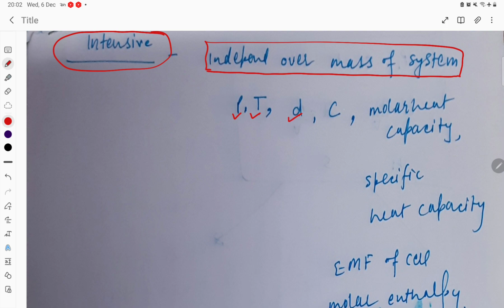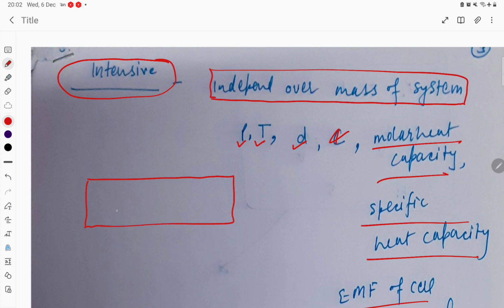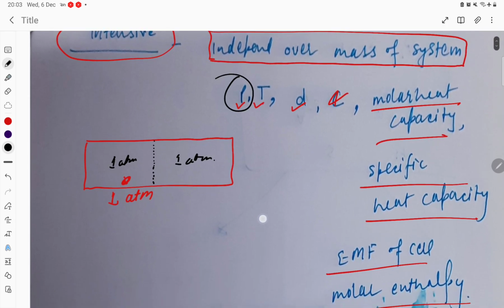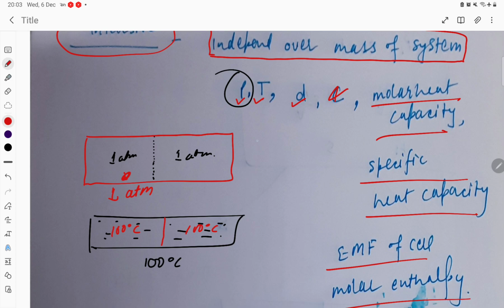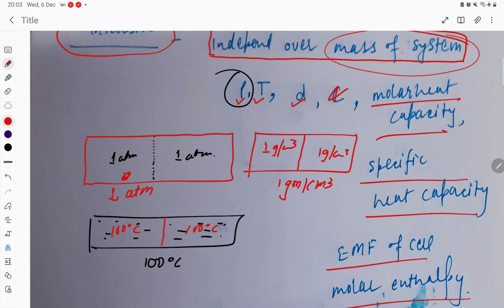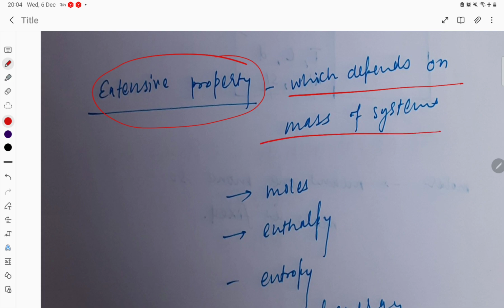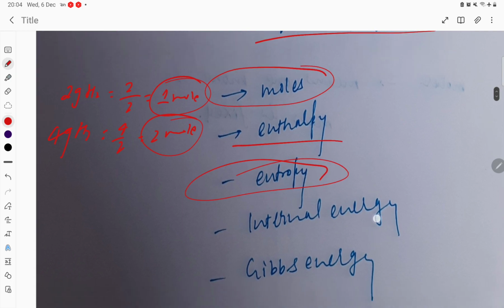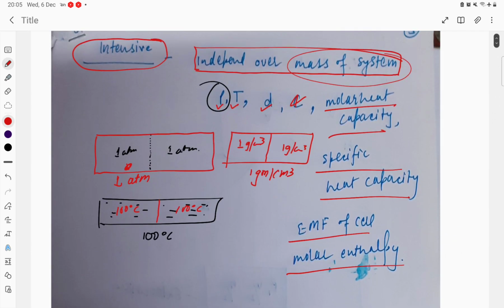intensive and extensive property